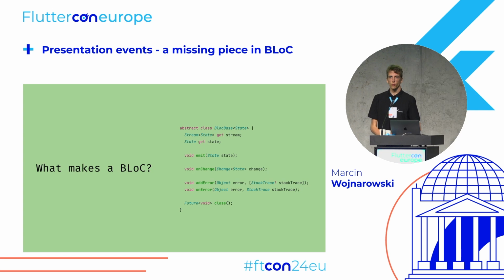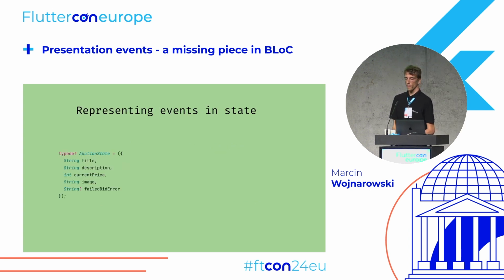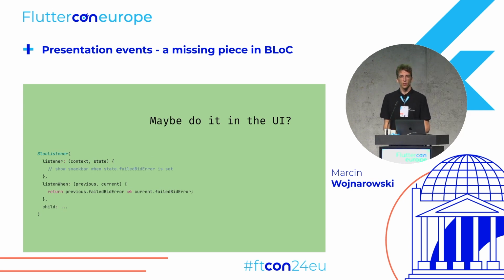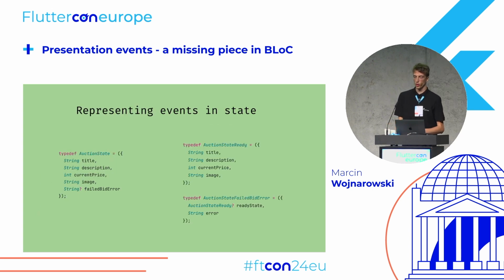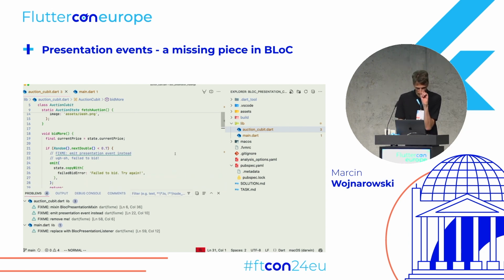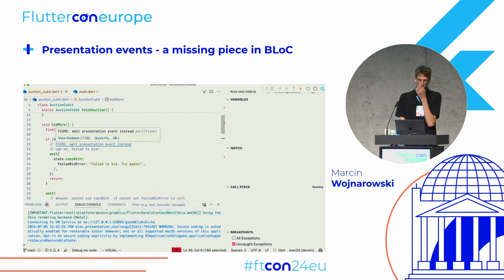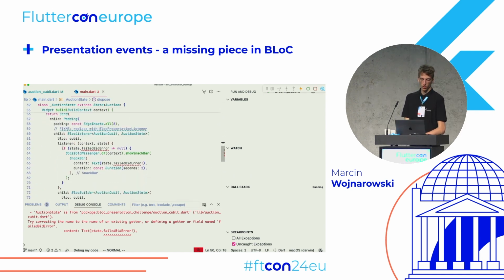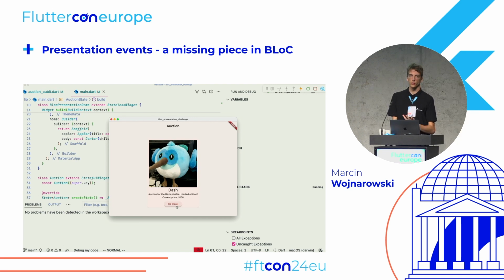Presentation Events – A Missing Piece in BLoC - Marcin Wojnarowski from LeanCode (Fluttercon 2024)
Watch a recording from ftcon24eu in Berlin. LeanCode Senior Flutter Developer Marcin Wojnarowski tells how to enhance your BLoCs with presentation events, how create them, and why they solve an inherent problem present in BLoCs.